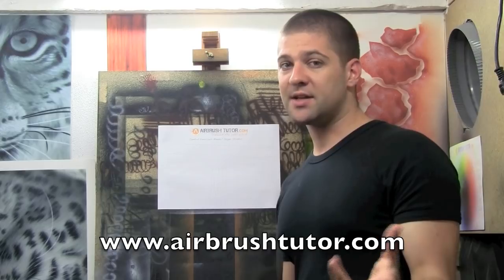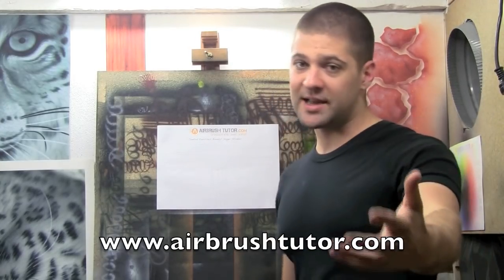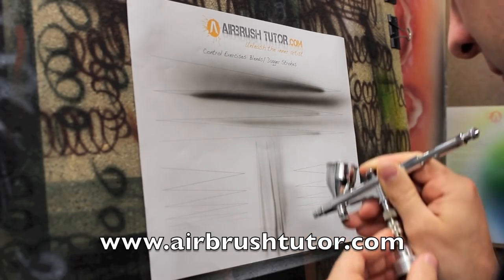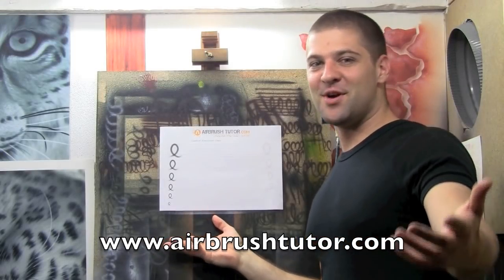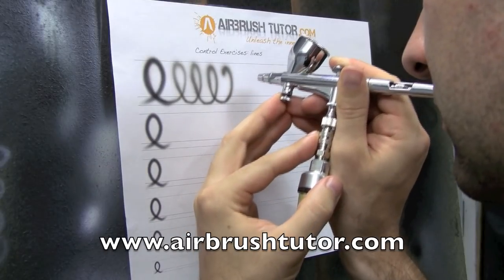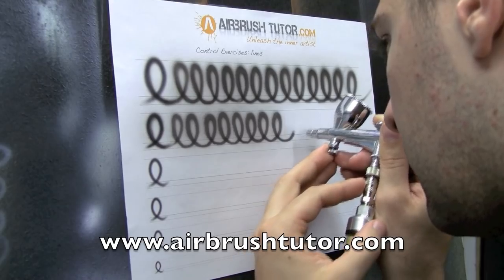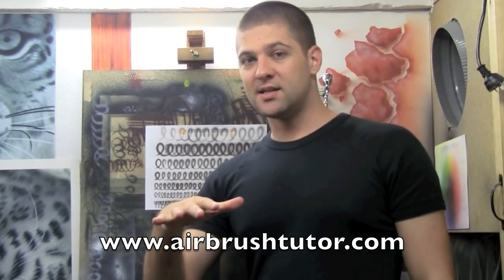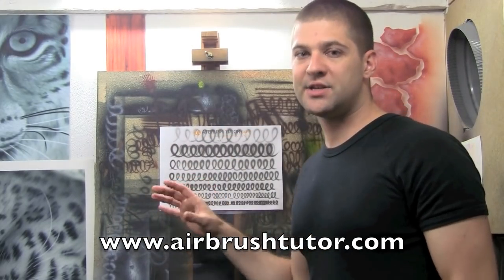Airbrush Control Exercises 2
The second part to the most important of all airbrush video tutorials - this video continues teaching you how to fine tune your airbrush control skills

Questions?